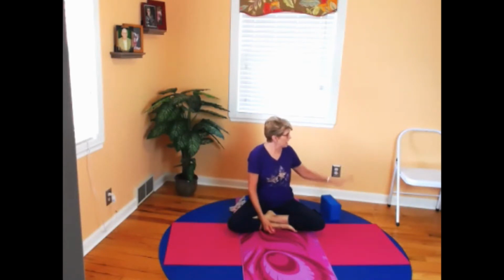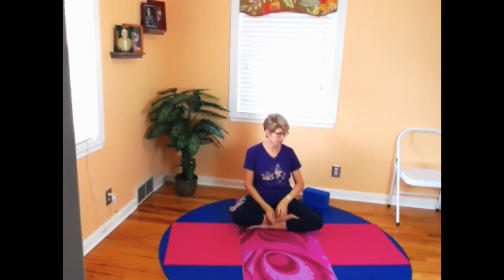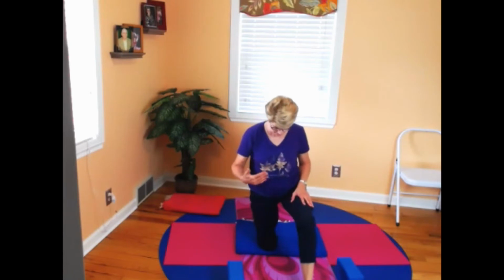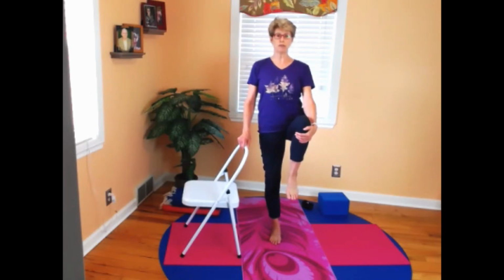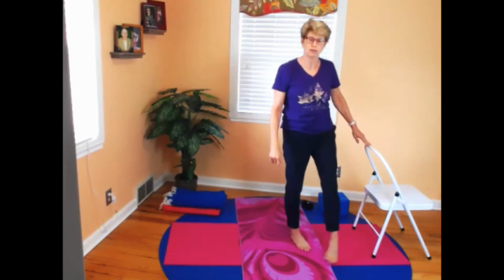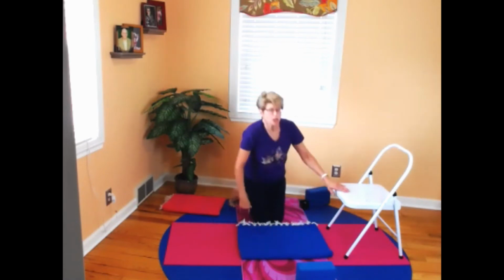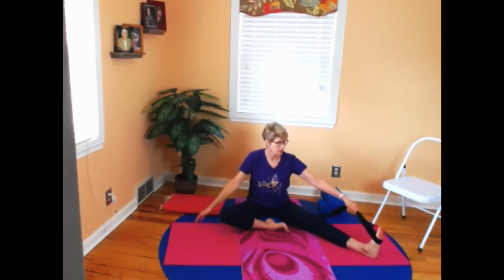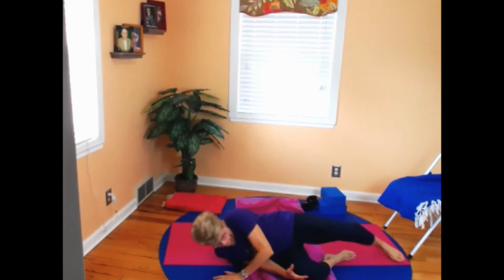Yoga Basics Class for Seniors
Recorded 9-15.  After we warm up the joints then try the Low Lunge Core Challenge!  Come to standing for Tadasana, Stork, a Hamstring stretch on the chair, High Lunge and 1/2 Dancer Pose.  Return to the mat for some core work, Camel, Bharadvajasana Twist, Parivritta Janushirshasana (Rotated Head to Knee pose), Hip stretch (windshield wipers) and finally Savasana!